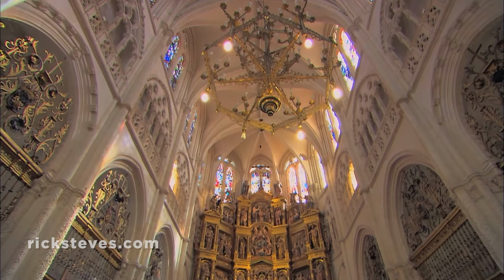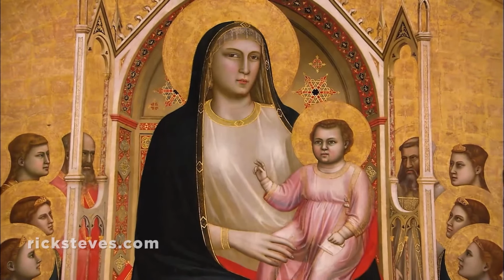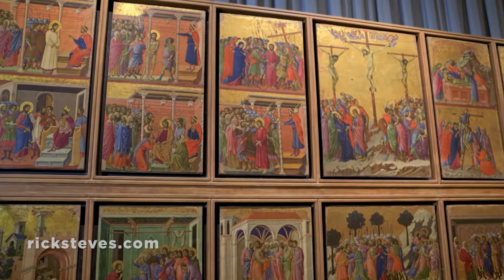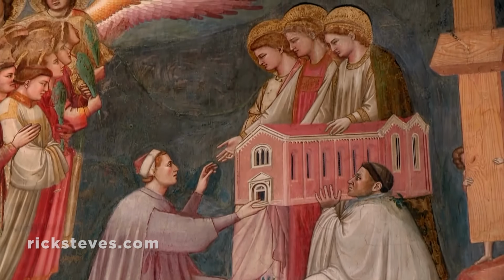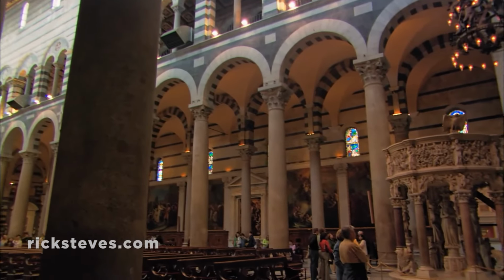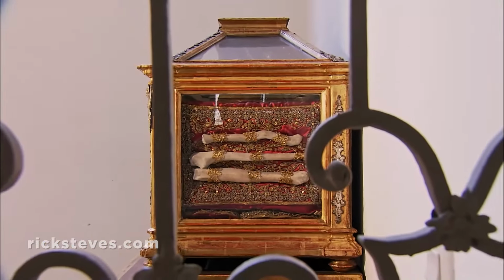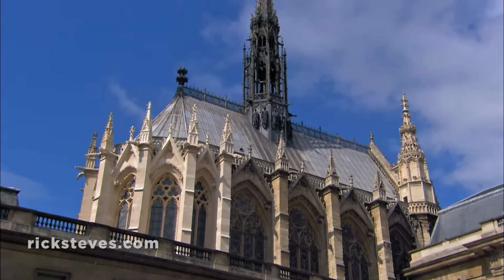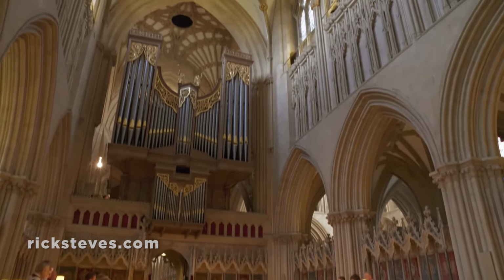Art of Europe: Gothic Church Art — Rick Steves Art Bite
The artistic works and relics that filled the churches of the Middle Ages carried messages that packed a religious, political, and emotional punch. for more information about this destination and other destinations in Europe. Europe travel info